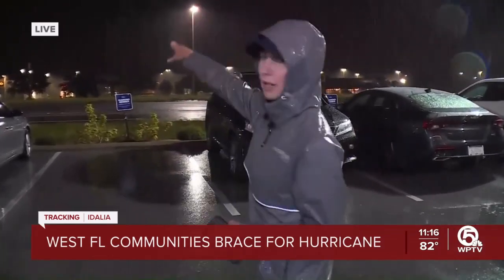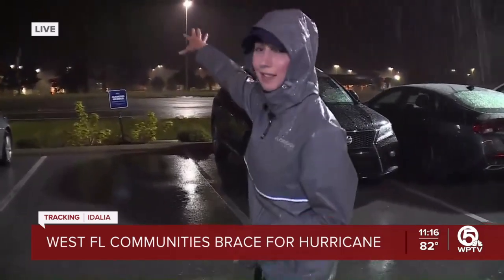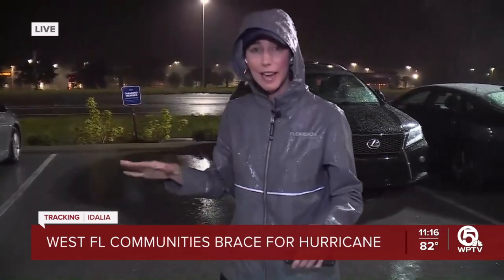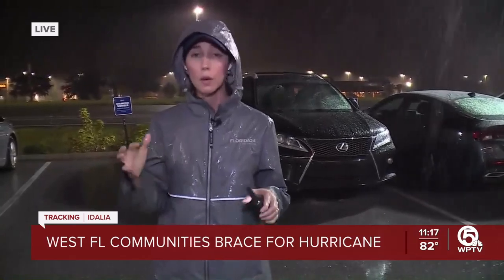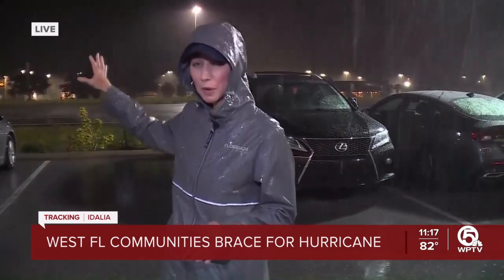Conditions deteriorate in Spring Hill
WPTV's Katie LaGrone reports from Spring Hill, about 50 miles north of Tampa, as Hurricane Indalia moves along Florida' Gulf Coast..